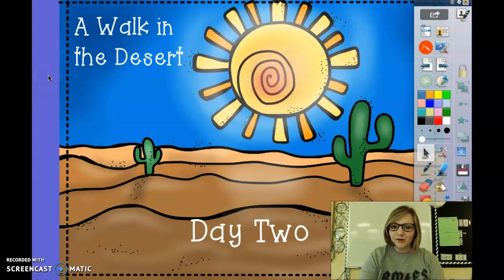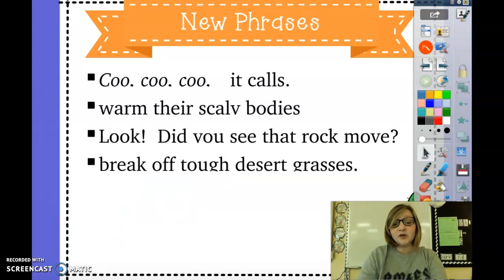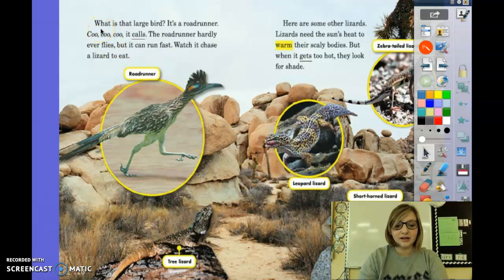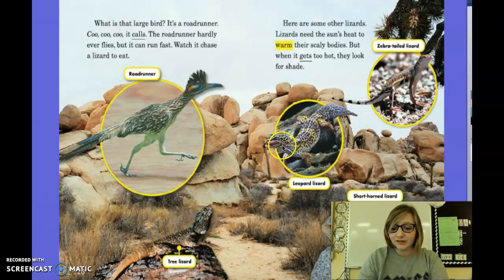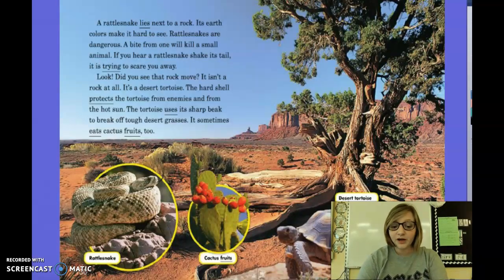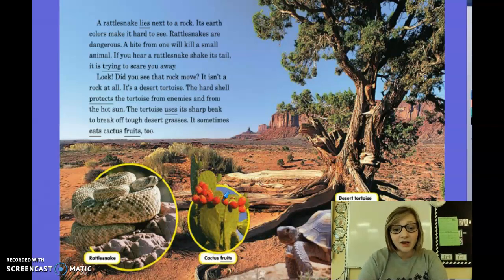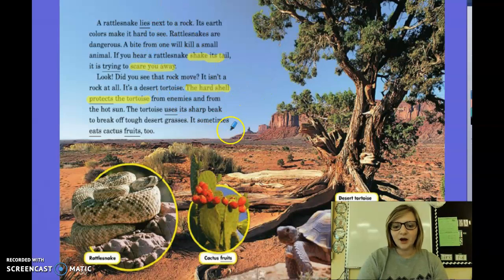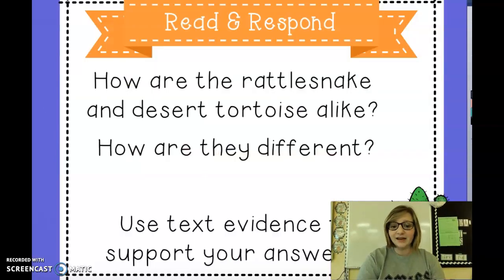A Walk in the Desert Day Two